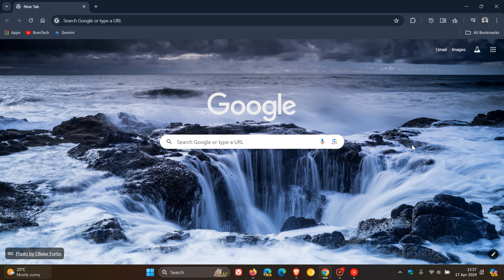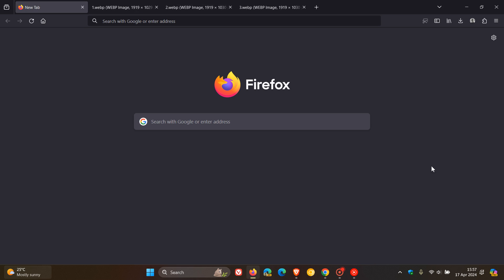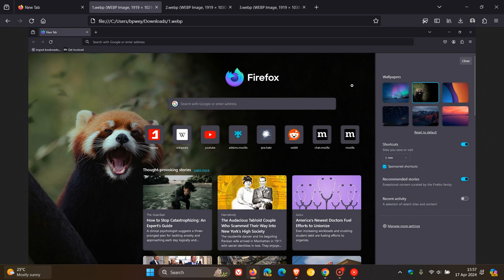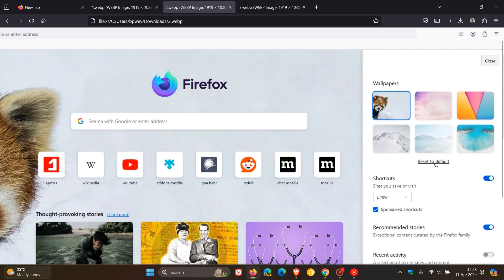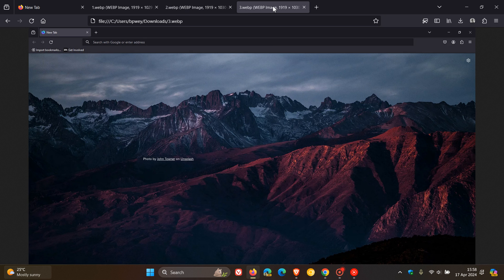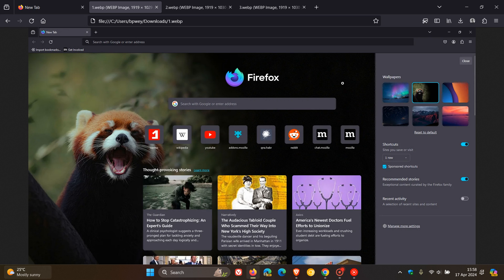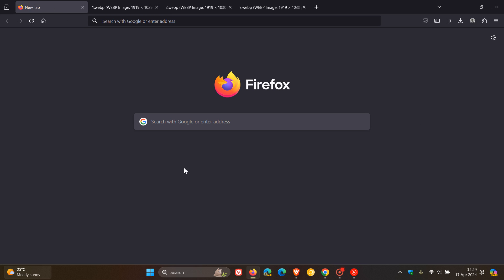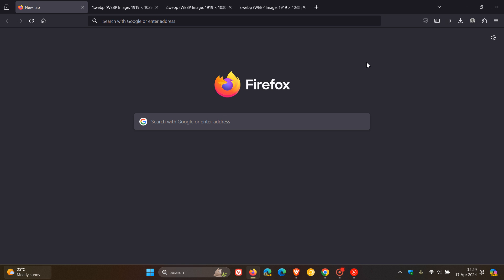After 20 years, Firefox could get Wallpaper backgrounds on the New tab page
In Firefox 127 Nightly, you can now enable wallpaper backgrounds on a new tab page.